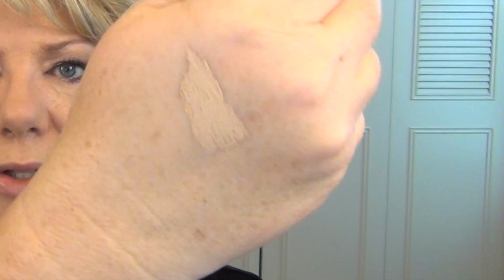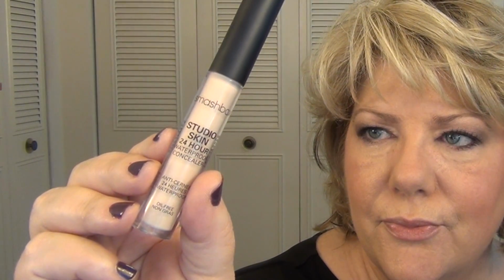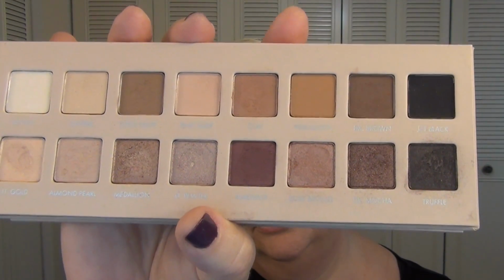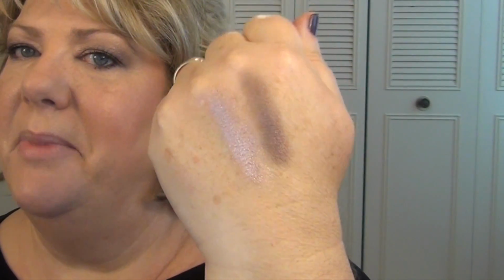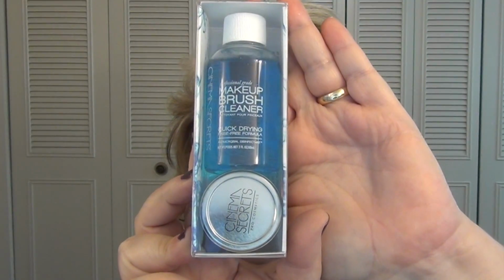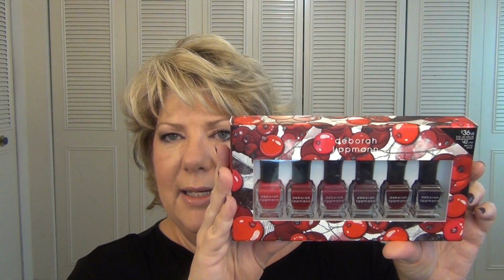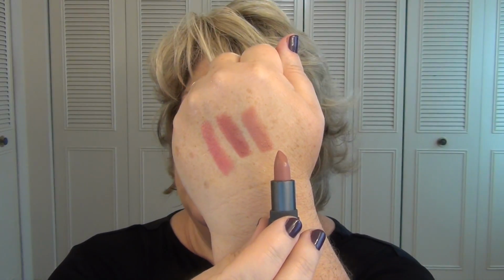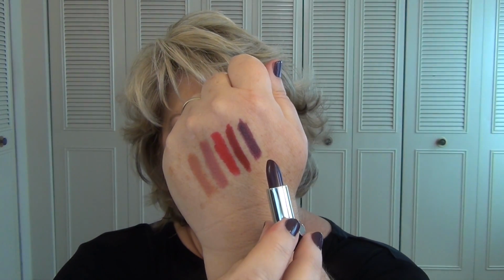Two Sephora Hauls -- 2016 Holiday Lip Kits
Why two hauls? First filming was a total failure and I just could not post to my channel, but here is the good news, I've had plenty of time to use those products and provide you with some quick reviews.

The newer haul was from a somewhat failed in-store event, which had crappy stock, perhaps I should have chosen a different store (we have 3 Sephora stores nearby). So I picked up a few things in store, but then placed an online order.

At the end of the video, I will be swatching two holiday lips kits from Bite Beauty and Marc Jacobs.

Cheers, Melissa

Products:
Hourglass Vanish Foundation
Lorac Pro3
Marc Jacobs Air Blush Soft Glow Duo (Lines & Last Night)
Bite Beauty The Perfect Bite Set
Marc Jacobs Up All Night Five-Piece Petites Le Marc Lip Crème Collection
Tarte Metallic Eyeshadow (Sinful & Poker Face)
Deborah Lippmann Very Berry Shades of Berry Nail Polish Set
Cinema Secrets Makeup Brush Cleaner Travel Set

Samples & Point Perks
YSL Black Opium perfume (250 points)

If you would like to support me, thank you so much, if you are uncomfortable doing so, no worries, you can search the products names I have listed in Google to find where to purchase them, and still thank you so much. I hope you enjoy my videos**